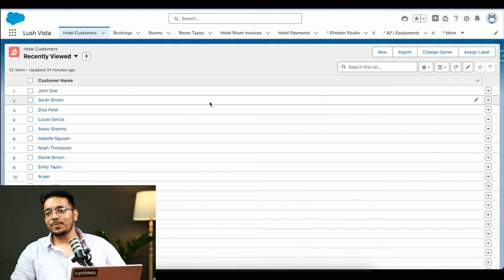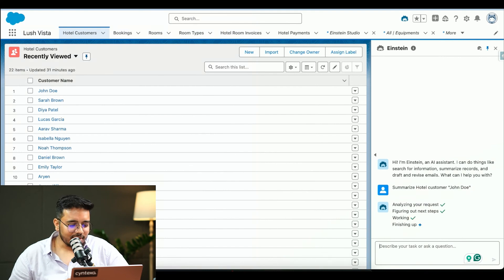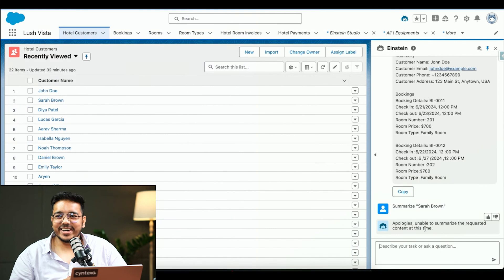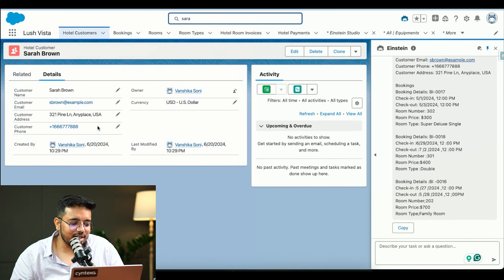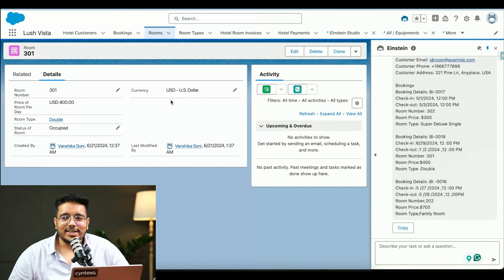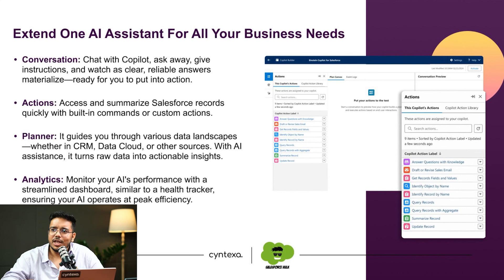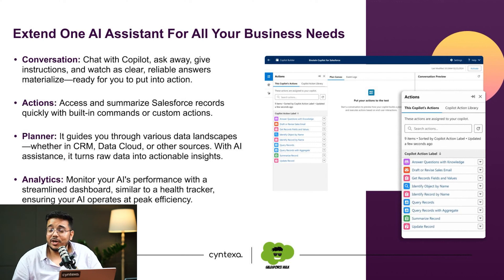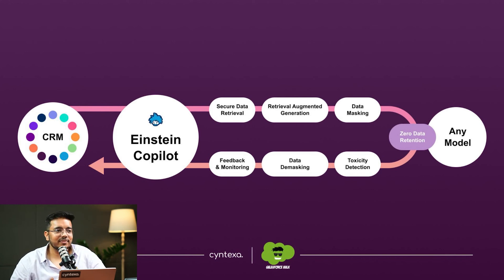What is Einstein CoPilot | Demo of Einstein CoPilot | AI | Salesforce Hulk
Discover what is Einstein CoPilot and demo of Einstein CoPilot. Einstein CoPilot stands out for its ability to leverage AI to provide personalized recommendations, automate routine tasks, and deliver actionable insights. Einstein CoPilot offers the tools you need to enhance your Salesforce experience and drive business success.

What You'll Learn:
-Introduction to Einstein CoPilot: Understand what Einstein CoPilot is and how it integrates with Salesforce to provide intelligent assistance.
-Core Capabilities: Explore the key features of Einstein CoPilot, including task automation, predictive analytics, and natural language processing.
-Live Demo: Watch a step-by-step demo of Einstein CoPilot in action, showcasing its powerful capabilities and practical applications.

In this extract from our latest webinar, we will explore about Salesforce Einstein CoPilot and Demo of Einstein CoPilot. Don’t miss out on this opportunity to gain invaluable insights, expert advice, and real-world use cases that will help you understand AI and Salesforce.